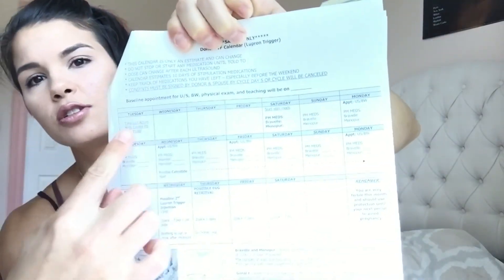MY EXPERIENCE DONATING EGGS! 👶🏻🥚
I was finally able to make a video about my experience with donating! I hope you guys find it informative and I can gladly answer any other questions you have! ☺️

The link in the video I put is wrong.

I was unable to link the packet into the description box 😕 BUT if you would like to see it, let me know and I can email it to you! 🙂

Also, I forgot to mention in the video that the money you get is taxed and you will get a 1099! So just save 10% of the money you get.